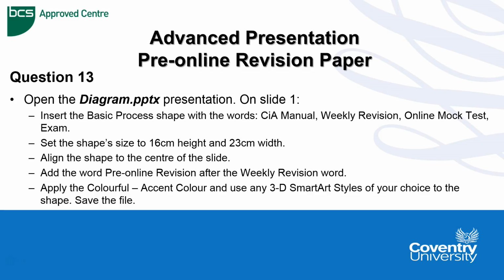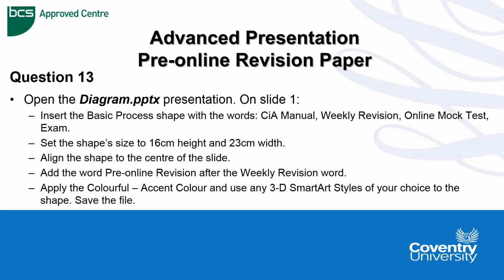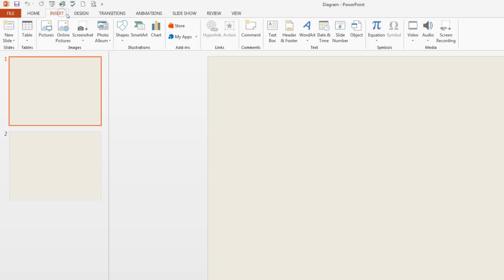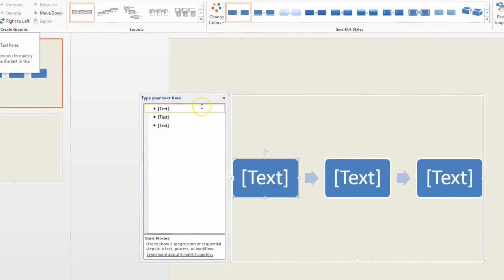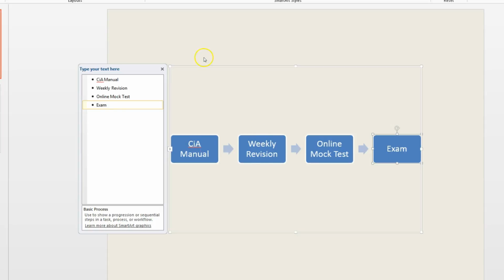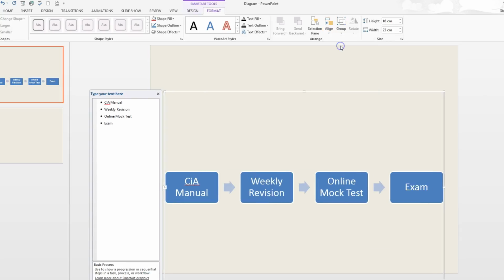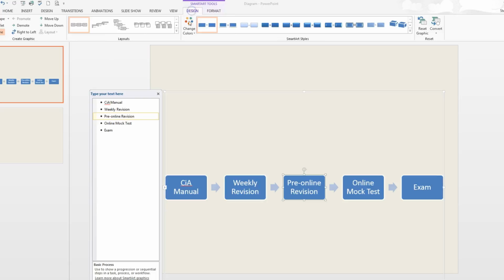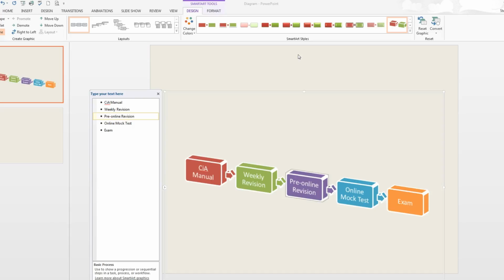ECDL Coventry University: Advanced Presentations Pre-Online Revision Paper Question 13 - SmartArt